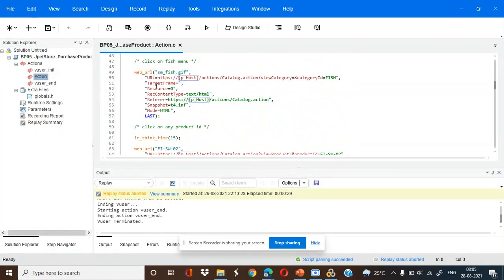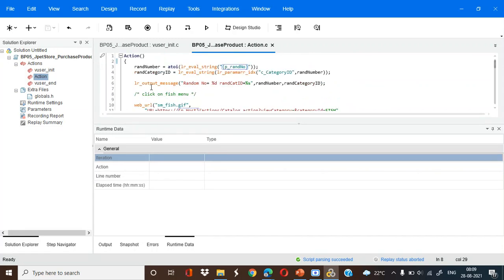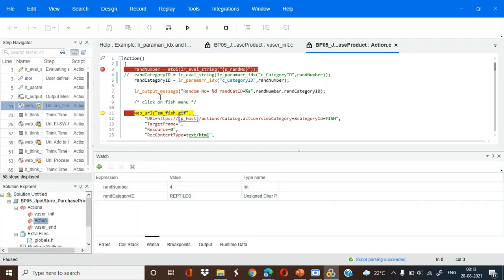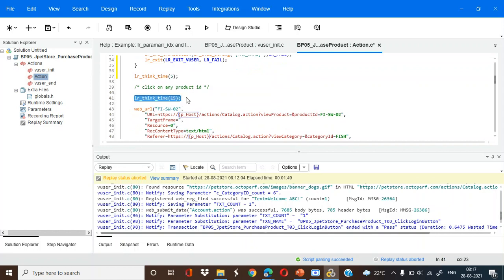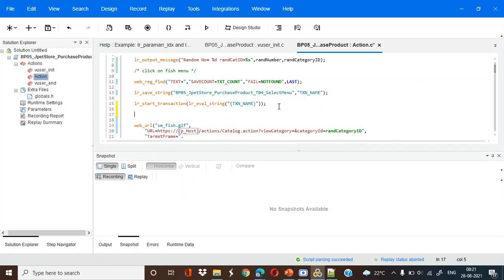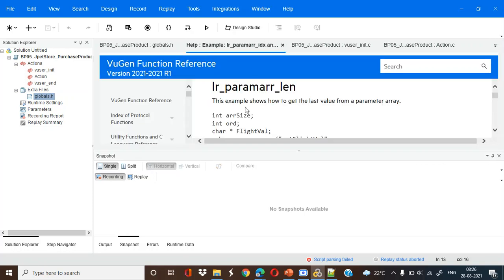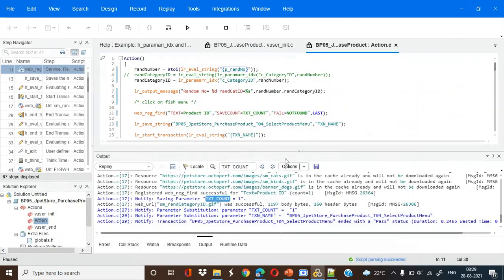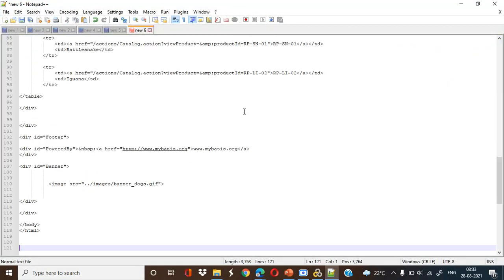Lesson 28 - Performance Testing | Become a Quality Engineer and Software Testing Specialist | Uplatz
In Lesson 28 - Performance Testing | Become a Quality Engineer and Software Testing Specialist, the focus is on optimizing performance testing scripts by incorporating dynamic data instead of hard-coded values. The video highlights how to use randomization effectively to simulate real-world scenarios where users select different categories such as fish, dogs, reptiles, or birds. By using functions like a2i to convert strings to numbers and LR parameter idx to fetch random values from an array, testers can create more robust and versatile scripts. This approach ensures that the test data varies with each iteration, closely mirroring actual user interactions.

Continuing with Lesson 28 - Performance Testing | Become a Quality Engineer and Software Testing Specialist, the video further explains how to refine the script by troubleshooting common issues and implementing dynamic text checks. It demonstrates how to handle unexpected errors and ensure that random category IDs and product IDs are correctly assigned and validated. By setting breakpoints and using the watch feature, testers can monitor runtime values and adjust their scripts accordingly. This lesson concludes with best practices for capturing and verifying dynamic data, ensuring that the scripts remain effective and accurate across various test scenarios.